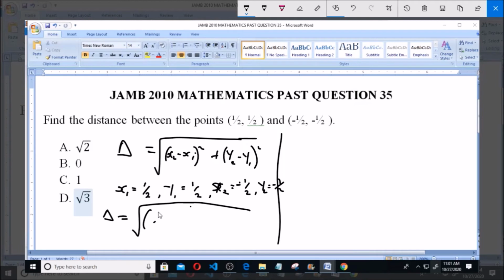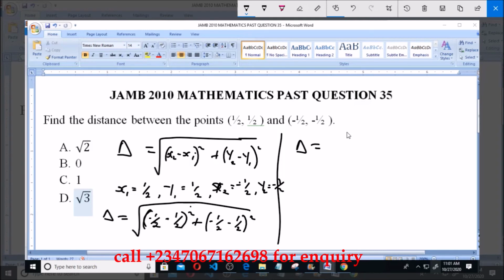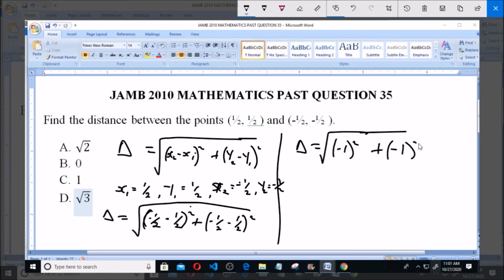JAMB 2010 MATHEMATICS PAST QUESTION 35 Distance Between two Points